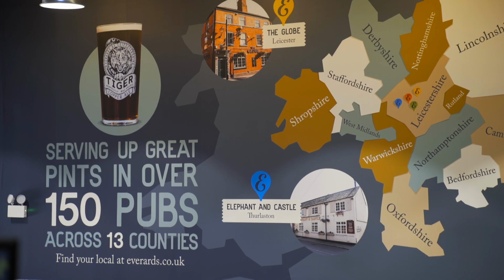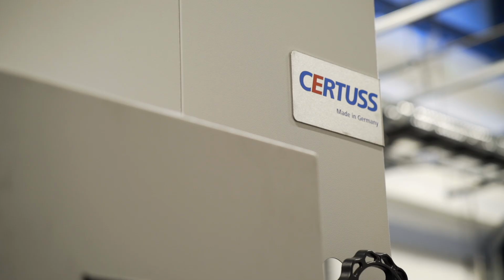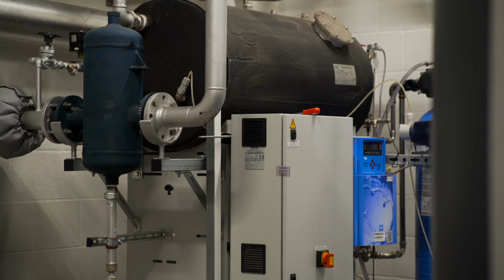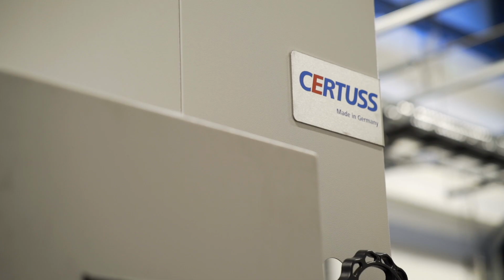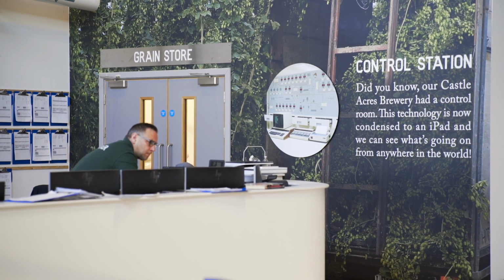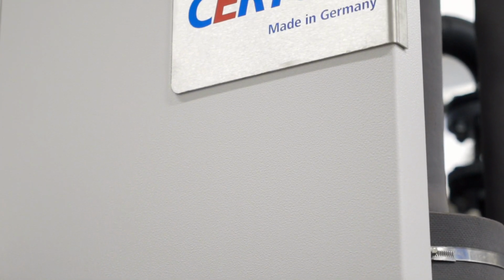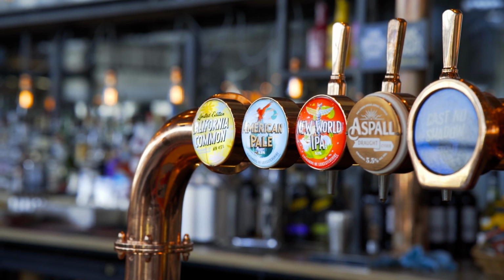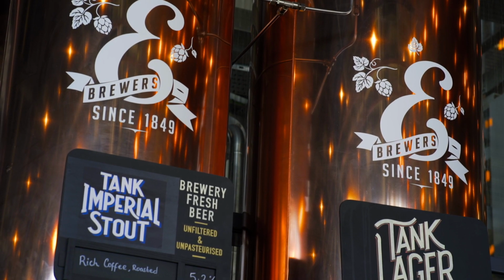CERTUSS Steam Generators - Everards Brewery - Case Study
Everards is a regional brewery based in Leicester and founded in 1849 by William Everard and Thomas Hull. It produces cask ales and supplies more than 150 pubs across the East Midlands.

Jon Elks, the Head Brewer for Everards joined the team with a wealth of experience and knowledge, after 18 years with Carlsberg UK.

CERTUSS supplied a 2000kg/hr TC gas fired steam generator for the new Everards site through Briggs of Burton. Jon gives his experience using the CERTUSS system and how it has helped run a successful modern day brewery.